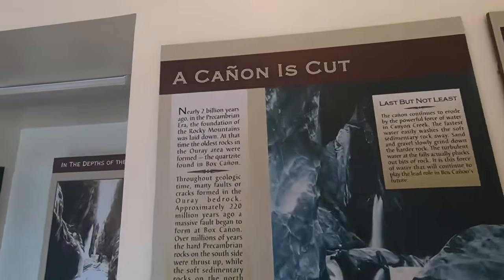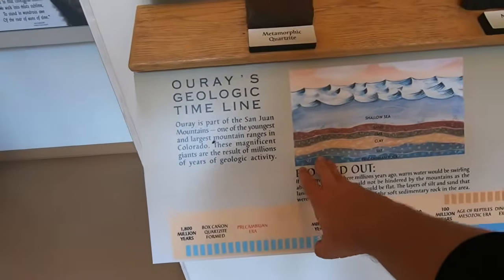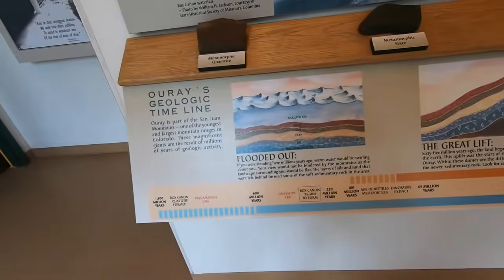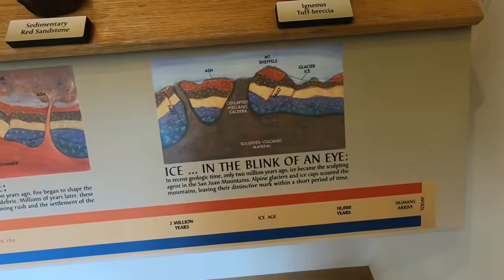Discovering the Geology of Colorado’s Switzerland of America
Explore the dramatic geology behind the waterfalls and box canyons of Little Switzerland and Ouray, Colorado. This video breaks down how volcanic history, glacial carving, and rapid erosion shaped some of the most striking slot canyons and cascades in the San Juan Mountains.

You’ll learn:
• How ancient mountain ranges built the massive cliffs around Ouray
• Why the region formed steep, narrow box canyons with powerful waterfall systems
• The role of glacial meltwater and faulting in carving Little Switzerland’s dramatic terrain
• What makes Ouray one of the most unique geologic landscapes in Colorado

Whether you’re a geology fan, traveler, or earth science student, this guide reveals the natural forces that created Colorado’s “Switzerland of America.”